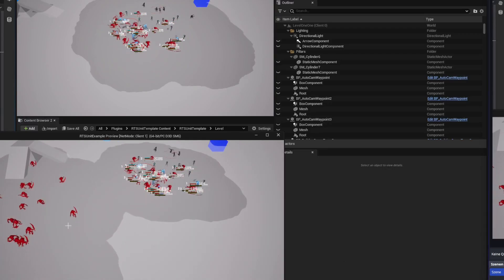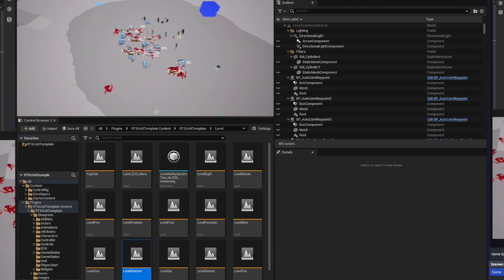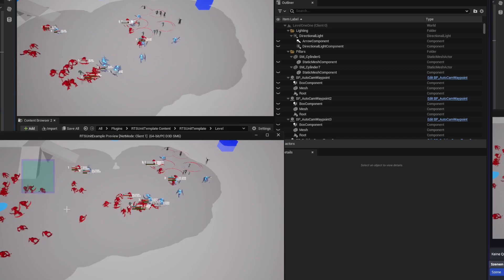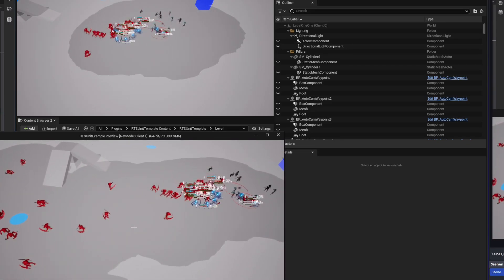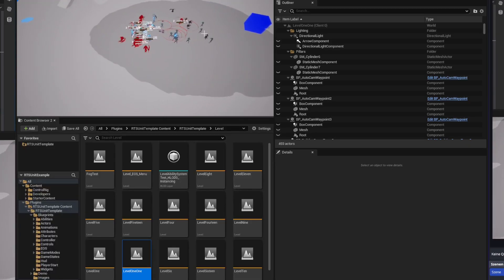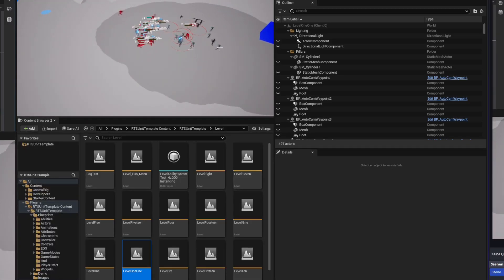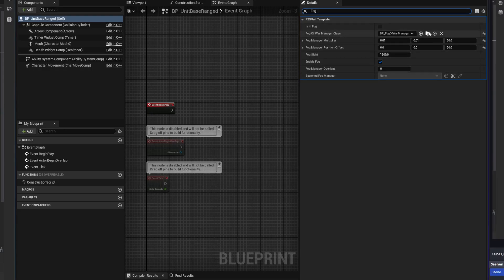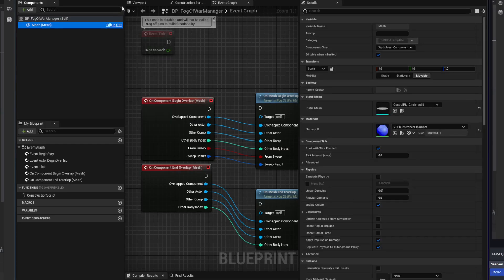Fog of War in My Unreal Engine RTS Unit Template: Because Clarity Is Overrated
Join me as I unveil the latest feature in my RTS Unit Template for Unreal Engine—a fully replicated Fog of War. Watch as the server and client each navigate their own personalized haze, proving that seeing isn't always believing. It's like regular war, but with more fog.

Notice how each player experiences their own unique blend of confusion and hope. It's almost poetic, if you're into that sort of thing.